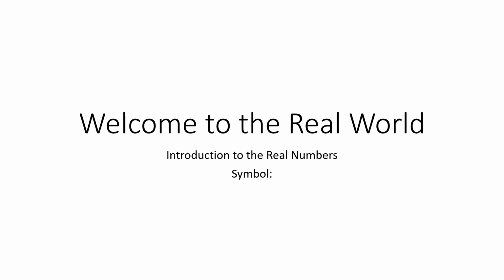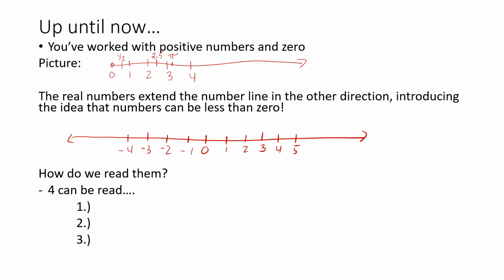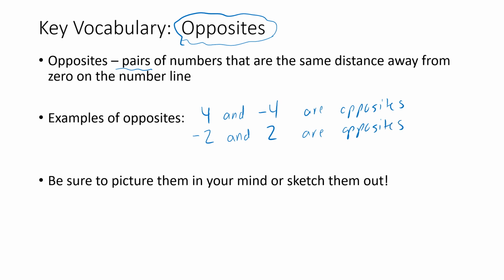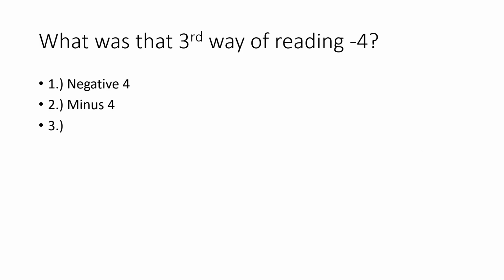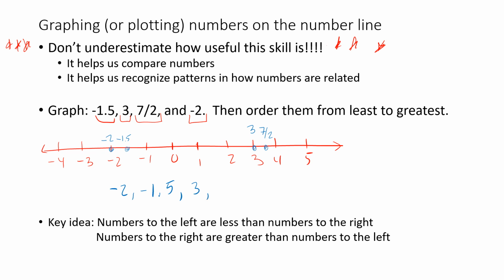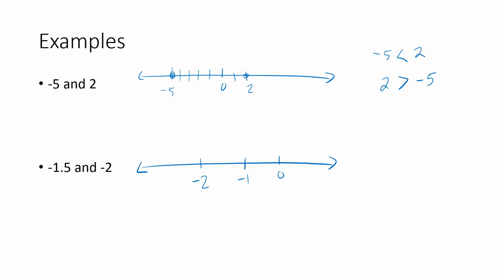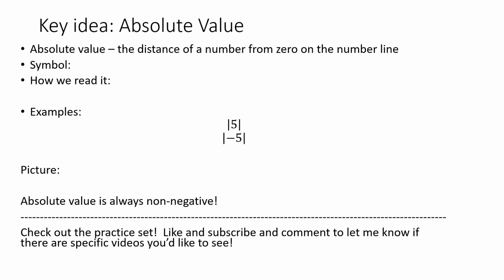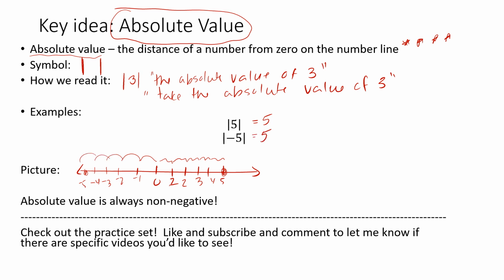Real Numbers Lesson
Real number essentials!